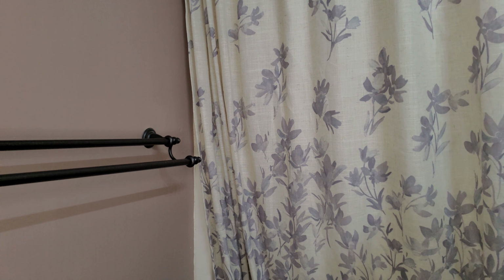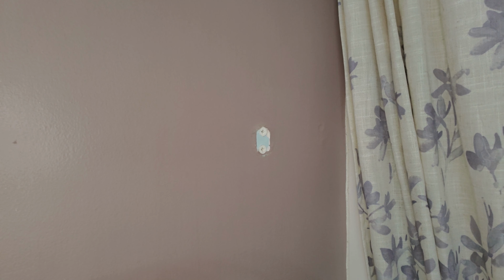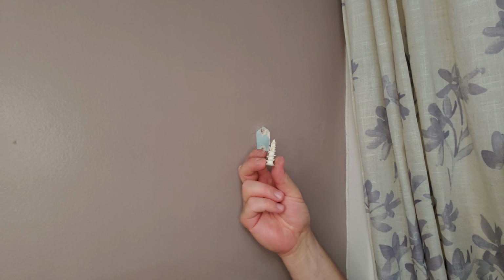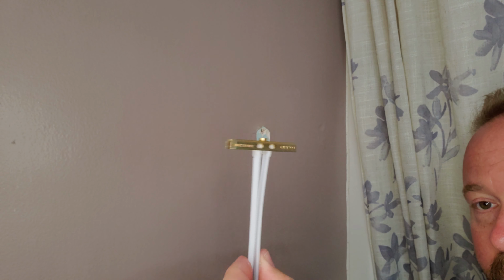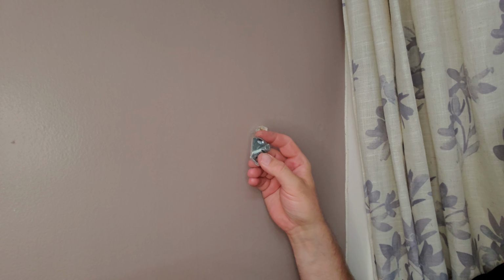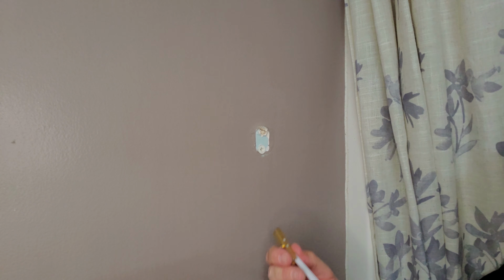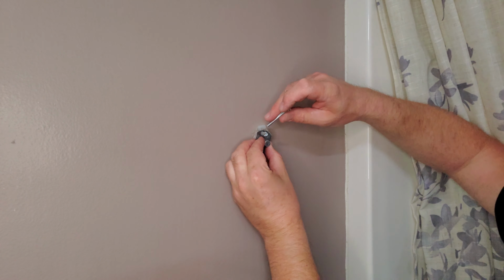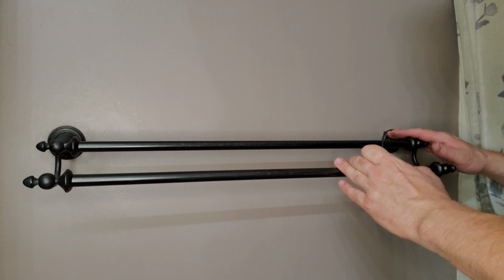Loose Towel Bar Fix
I show you a way to fix a towel bar that is getting ready to fall off the wall.

Toggler Snaptoggle Drywall Anchor